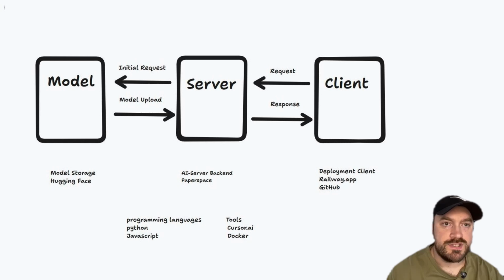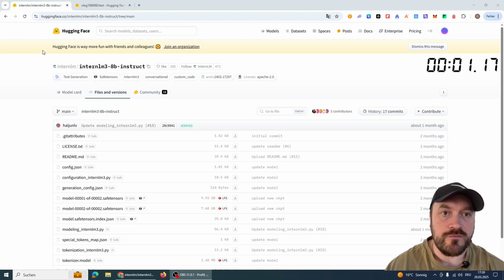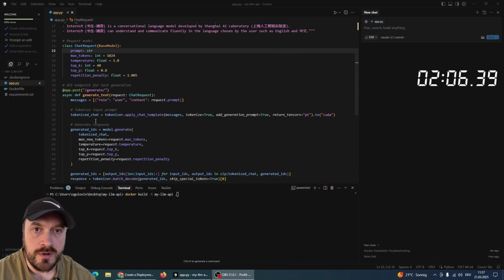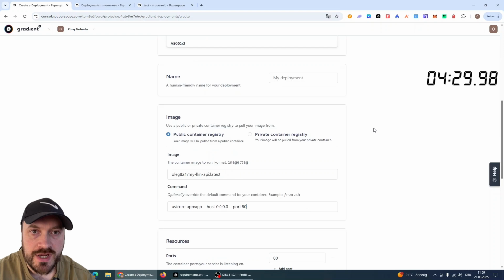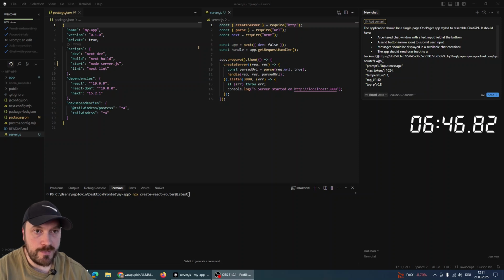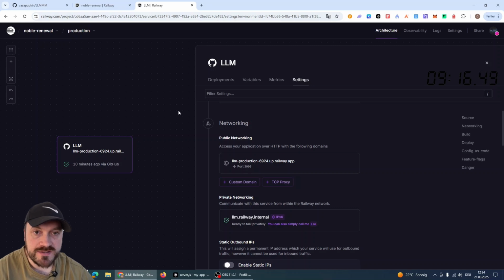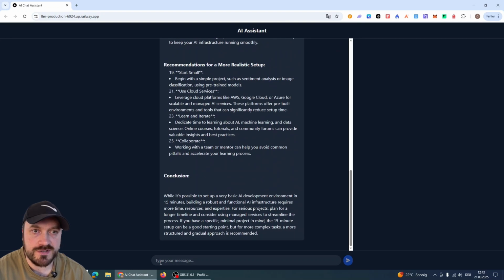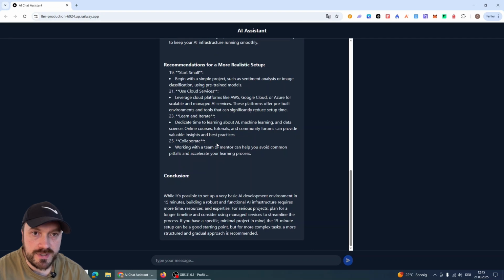Build Your Own ChatGPT in 15 Minutes – For Just $1/Hour!Using Hugging Face, Paperspace and Cursor.ai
//Chapters//
00:00 Intro
00:28 Concept
03:20 Model
04:24 Server
09:15 Client
13:17 Result
19:24 Final Note

In this video, I’ll show you how to build your own ChatGPT in just 15 minutes – for only $1 per hour!
We’ll use a ready-made model from Hugging Face, set up the backend with Python (FastAPI + Docker), and build a frontend with Next.js, Cursor AI, and Railway.app. Then, we’ll deploy the whole infrastructure to PaperSpace.

🚀 What will we do?
✅ Choose and connect an AI model from Hugging Face
✅ Build a frontend with Next.js + Cursor AI on Railway.app
✅ Deploy a backend using Python (FastAPI) + Docker
✅ Launch everything in the cloud with PaperSpace
✅ Get a fully functional AI service

If you want to launch your own neural network quickly, cheaply, and without hassle – this video is for you. Let’s go!